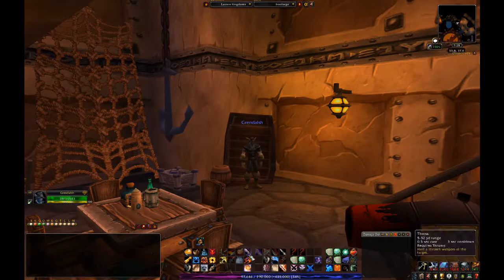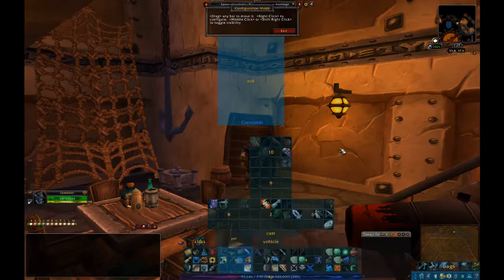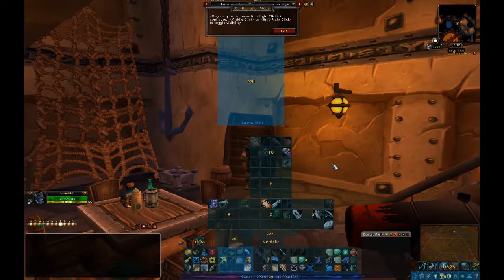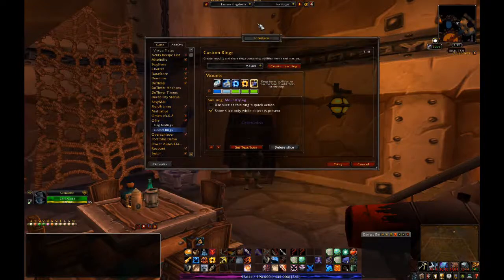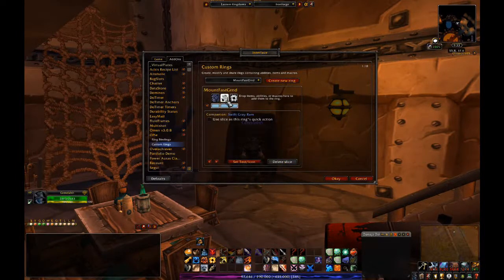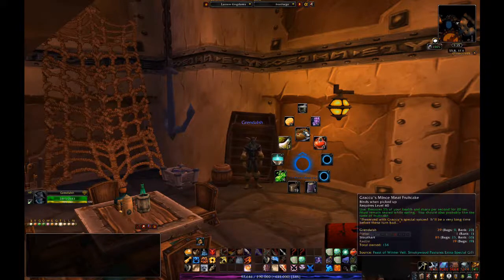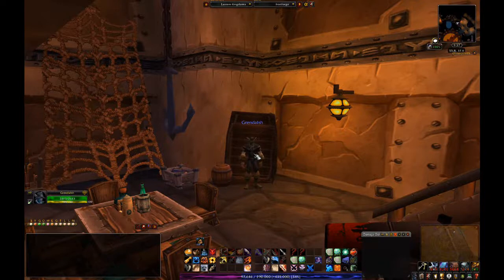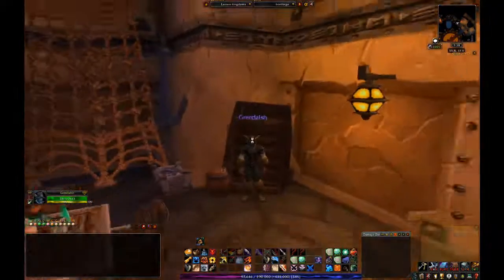Using the N52te with WoW Pt4 - Dominos updates and Opie intro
There's some basic changes to the UI based on using Dominos and Opie that I cover. These will be used across all my class profiles, so I wanted to familiarize ya'll with these first so you'll understand what I'm pulling up later.
Yes, it's a bit boring, but necessary. Plus trying out new settings on a Win7 system..